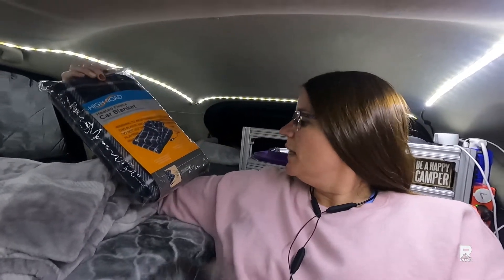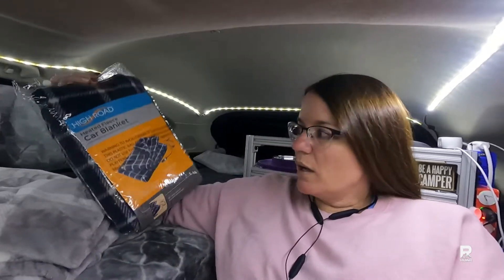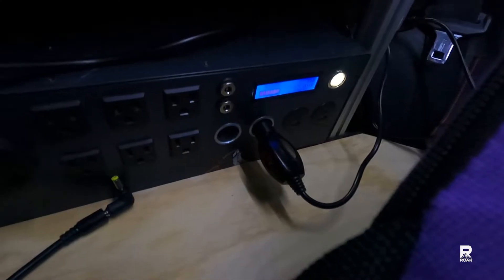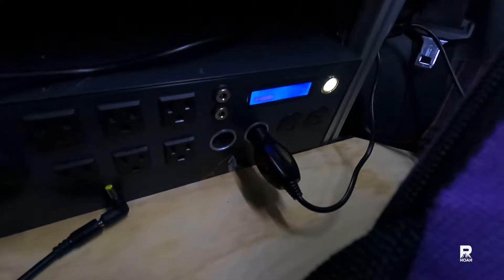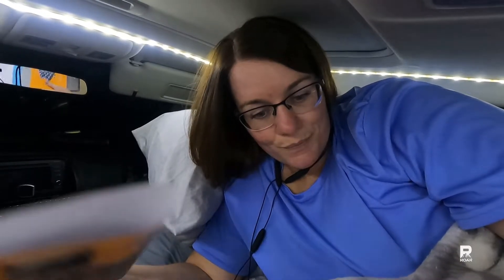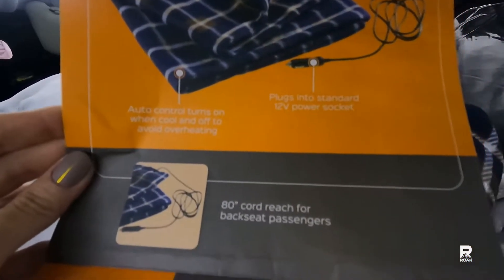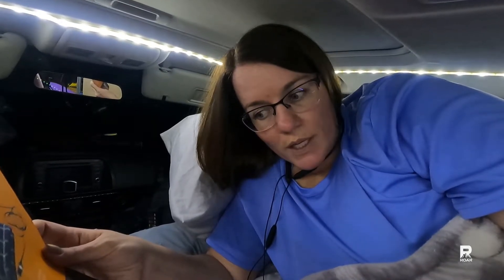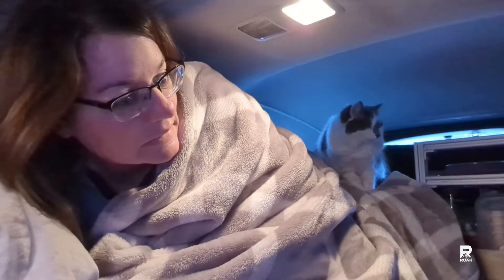WINTER CAMPING & TRAVEL | 12 Volt Heated Car Blanket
Is a 12 volt car blanket a viable option for car camping in the winter? In this video, I test the High Road heated fleece blanket. If you have a separate battery, having a heated car blanket might be a great option for you. If you're just traveling in the winter, I have found this blanket warms up faster than the car's heater and is quite a luxury to have while driving!

The channel cannot and does not contain medical/health advice. Any medical/health information is provided for general informational and educational purposes only and is not a substitute for professional advice. You are encouraged to consult with the appropriate professionals.